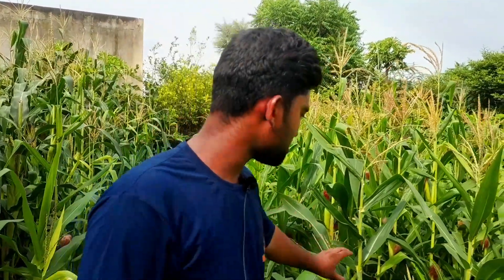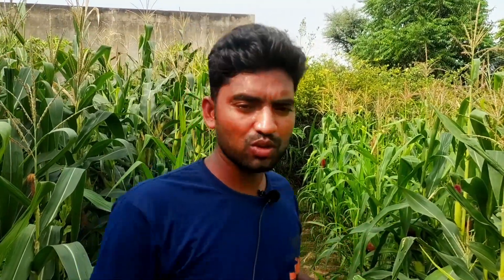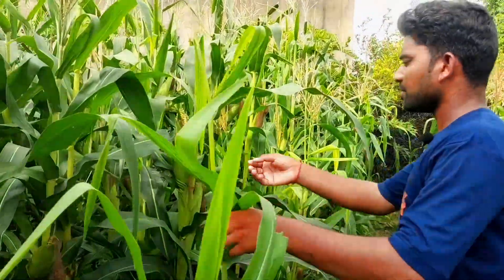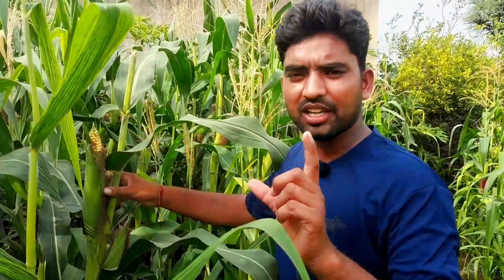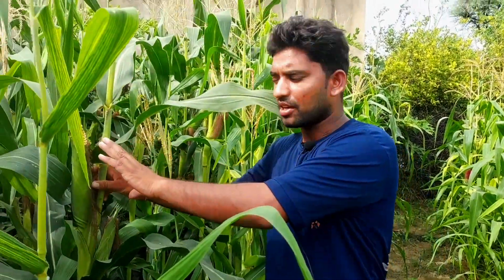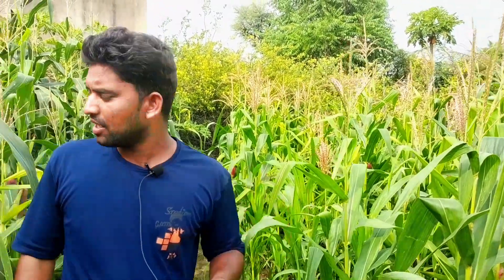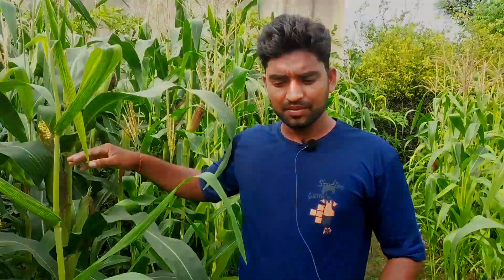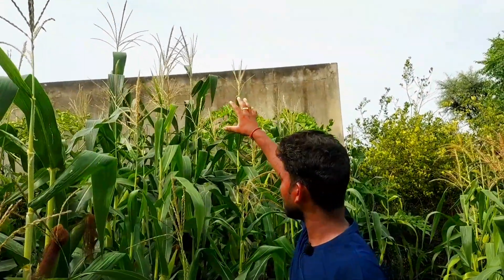sweetcorn in india tips